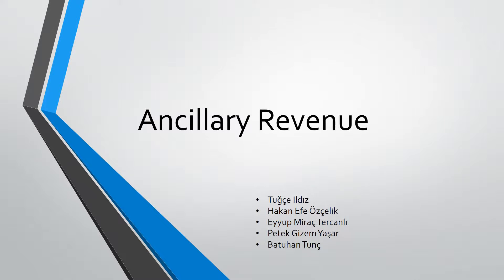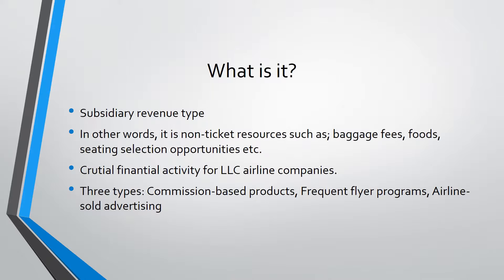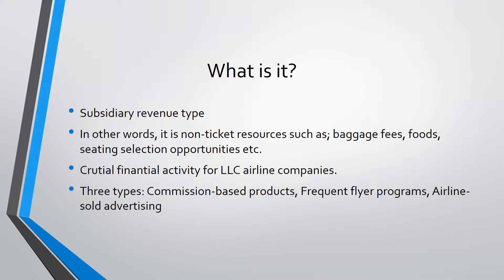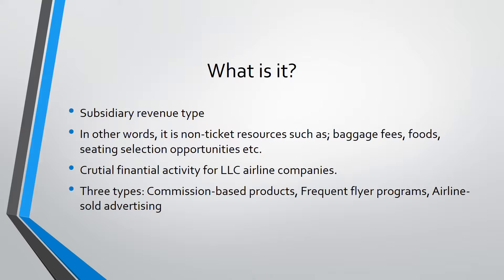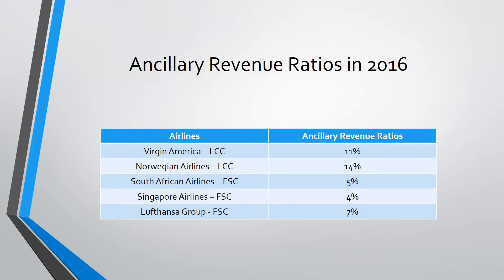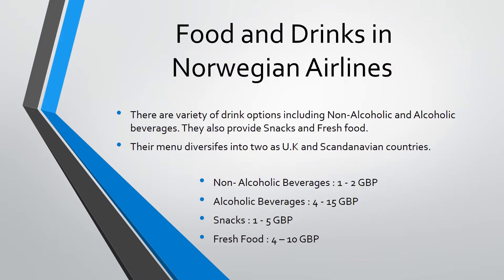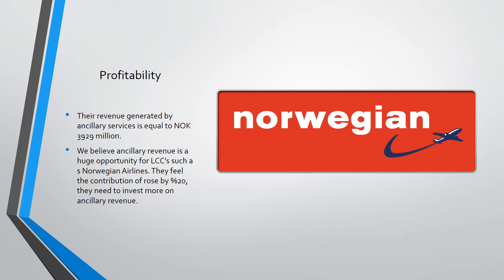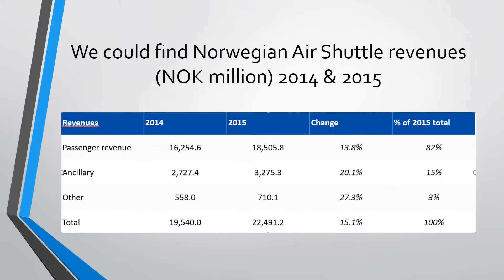AVM301 - ANCILLARY REVENUE